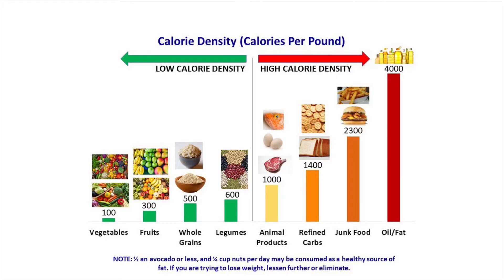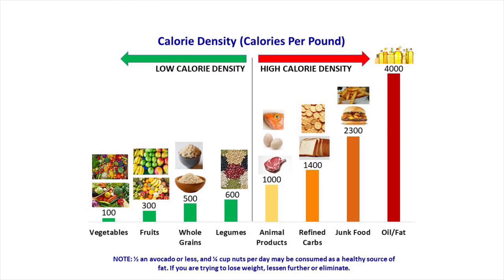8 Tips For Eating A Whole Plant Food, Low Calorie Density Diet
Learn tips on how to transition to a whole plant food diet that is low calorie density.